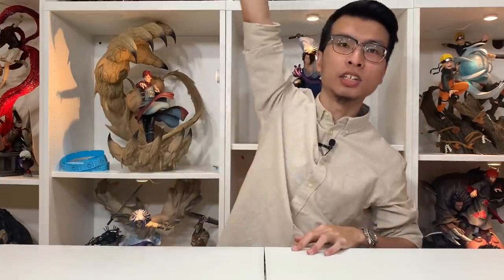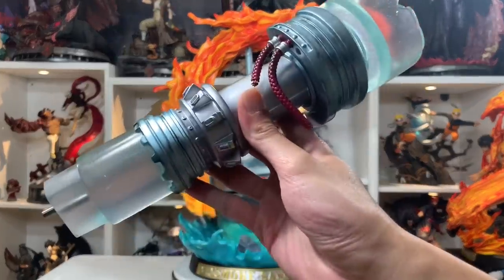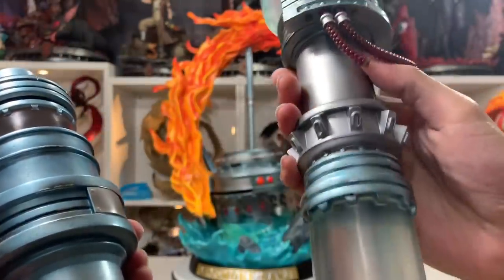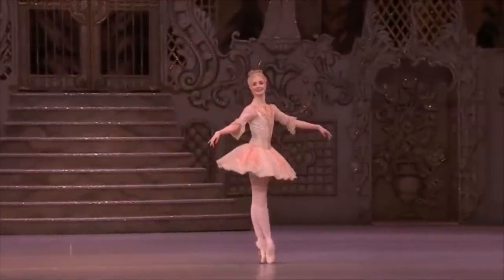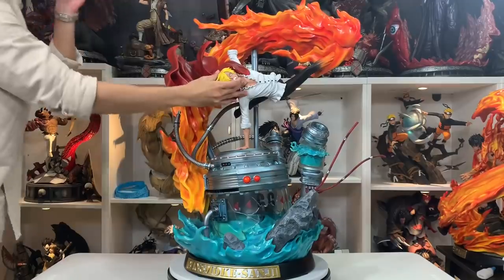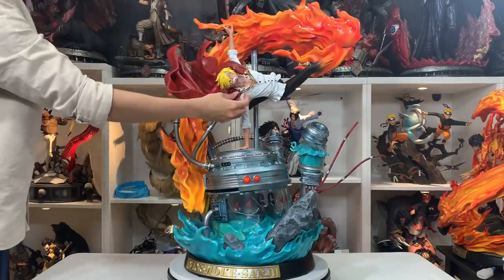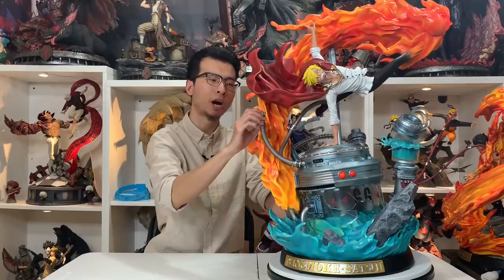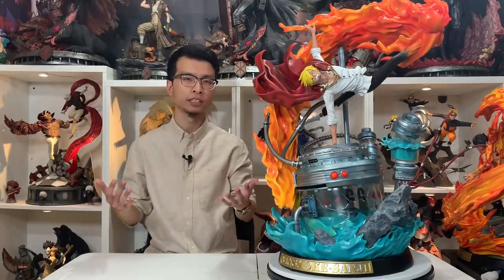UNBOXING AMAZING SANJI VINSMOKE STATUE FROM ONE PIECE BY LB STUDIOS.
my brand new website where we sell licensed anime statues.
►Ebay link One Piece statues
►My electric rotating display
►Credit music:
Cover by: Friedrich Habetler
Original by: Yugo Kanno
Anime: JoJo's Bizarre Adventure Stardust Crusaders